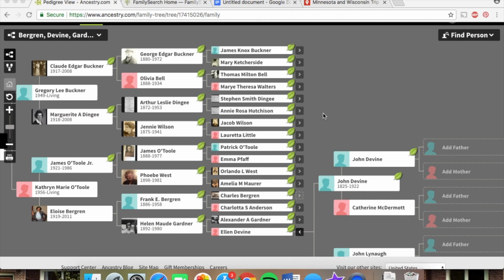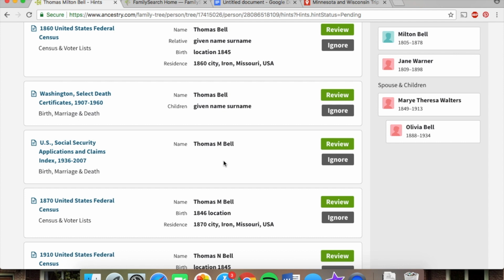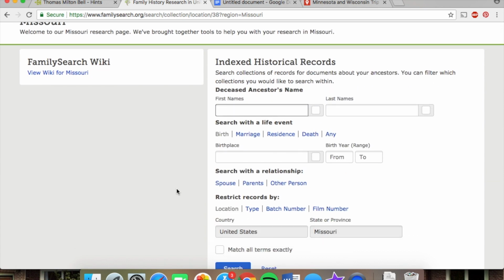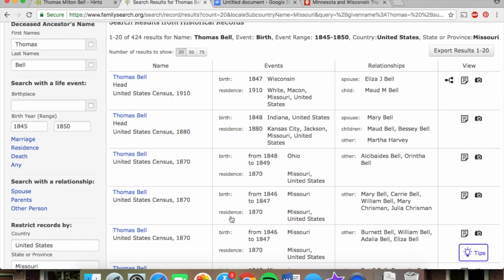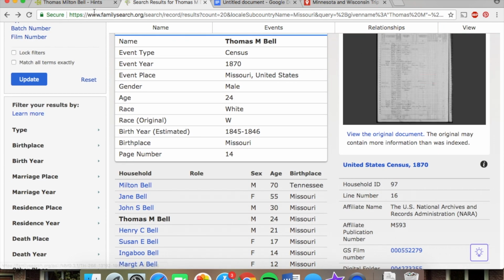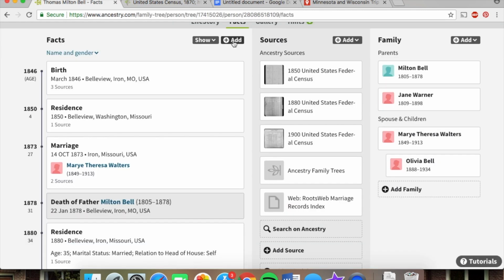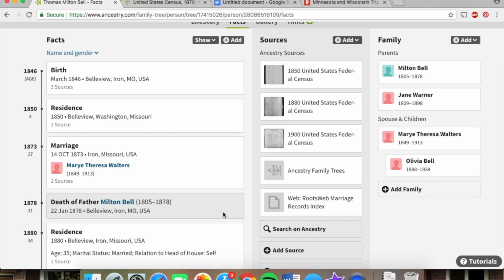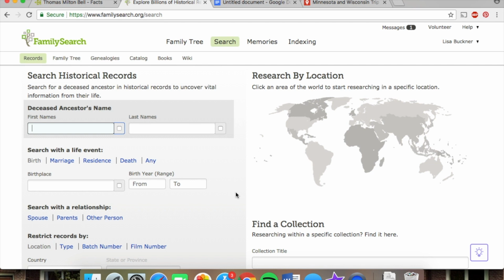Researching Ancestry.com Hints FOR FREE using FamilySearch | Genealogy Tutorials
Let's be honest: genealogy can be expensive, and not everyone can afford those monthly Ancestry.com subscription fees. Of course, Ancestry.com is the go-to website for most new genealogists, and for good reason: it makes genealogical research easy with its "hints" feature, allowing you to simply review them and add them to your tree if they look correct.

But where is the fun in that?

After all, genealogy is all about the research journey. So if you're wondering how to circumvent an Ancestry subscription and take on a do-it-yourself mentality with your research, try using Family Search!

Family Search is a COMPLETELY FREE website, much like Ancestry, but often overlooked by novice genealogists. This video will show you how to use FamilySearch to research those little leaves that pop up as hints in your Ancestry tree.

And for new, completely free genealogy resources, make sure to check out the Genealogy Tutorials Facebook